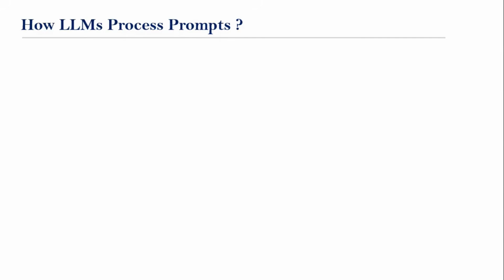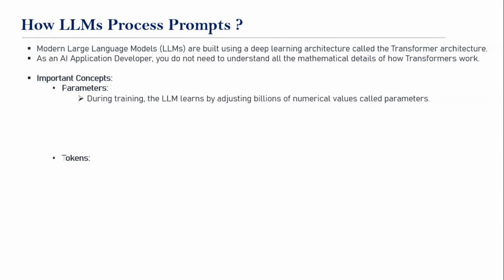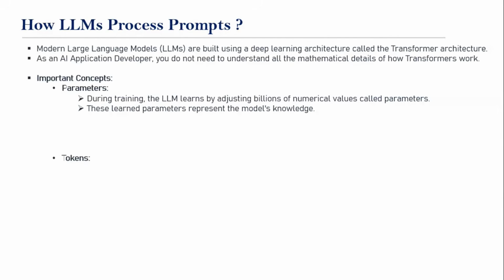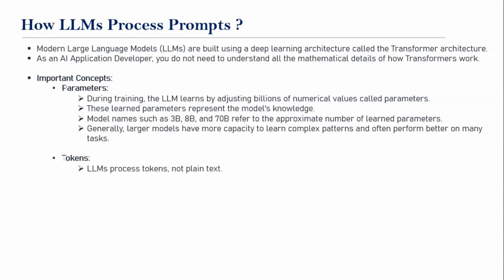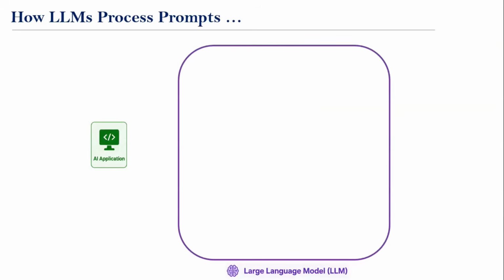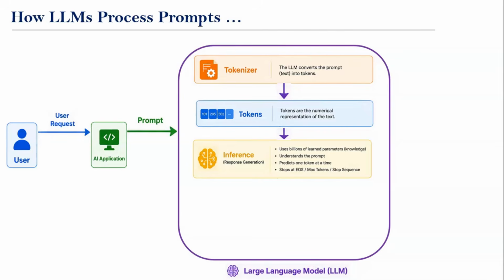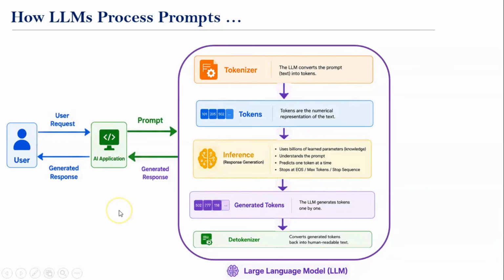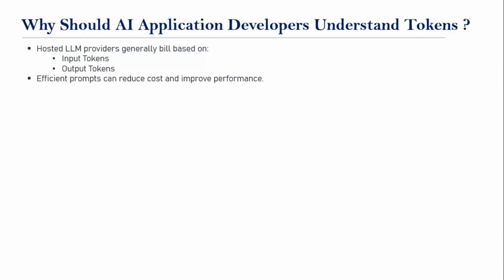How LLMs Understand Prompts | Tokens, Tokenization & Inference Explained | NarendraP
Hi Dear,

Welcome to VRTechnologies!!!

Get Our Udemy Courses with a special discount using the

Download the source code, presentation slides (PDFs), examples, and course materials used in this video.

Watch the complete playlist to learn Building AI Applications with LLMs Using Python step by step.

⭐ Star the GitHub repository to stay updated with new lessons and projects.

In this video, we will understand how Large Language Models (LLMs) process and understand prompts at a high level.

You don't need to understand the complex mathematics behind Transformer architectures to start building AI applications. Instead, we'll focus on the key concepts every AI Application Developer should understand.

🚀 What you will learn:

✅ How LLMs learn and use billions of parameters
✅ What are LLM parameters?
✅ What are tokens?
✅ How a prompt is converted into tokens
✅ How tokenization works
✅ What happens during LLM inference
✅ How an LLM predicts one token at a time
✅ What are generated tokens?
✅ How generated tokens are converted back into human-readable text
✅ Complete flow of a prompt through an LLM
✅ Why AI developers need to understand tokens
✅ Input tokens vs Output tokens
✅ How tokens affect LLM cost and performance

We'll also introduce important concepts that will be covered in upcoming lessons, including:

🔹 Context Window
🔹 Temperature
🔹 Top P
🔹 Max Tokens
🔹 Streaming
🔹 Stop Sequences
🔹 Seed
🔹 Embeddings

This lesson is part of the Building AI Applications with LLMs Using Python series.

Python Developers
Beginners learning Generative AI
AI/ML Developers
Developers building LLM applications
Anyone who wants to understand how LLMs work internally at a high level